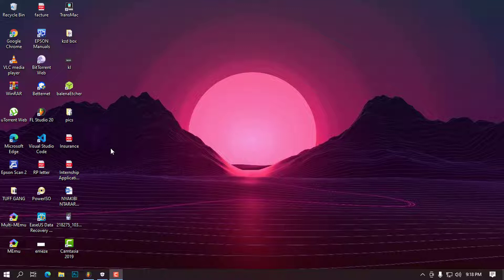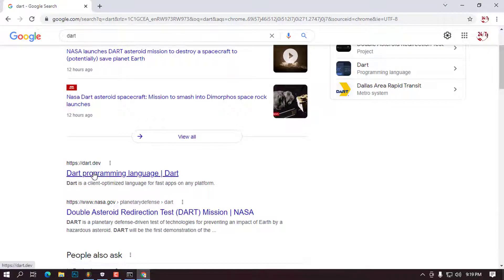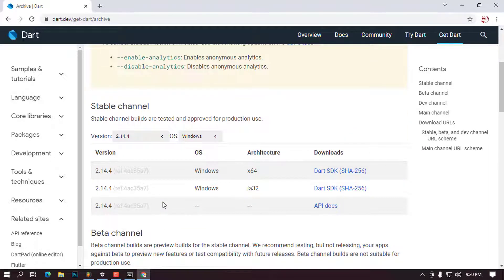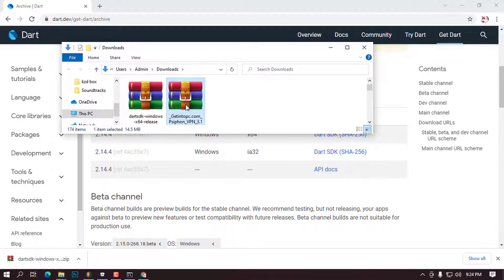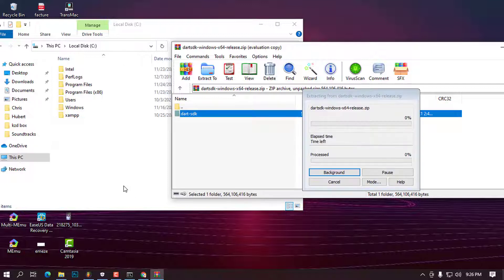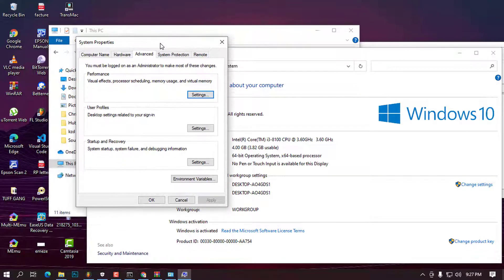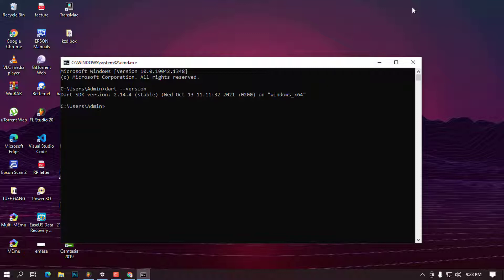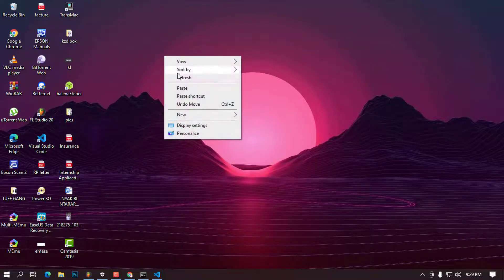How to install Dart SDK On Windows 10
In this video, I Will show you How to install Dart SDK On Windows 10. Enjoy!